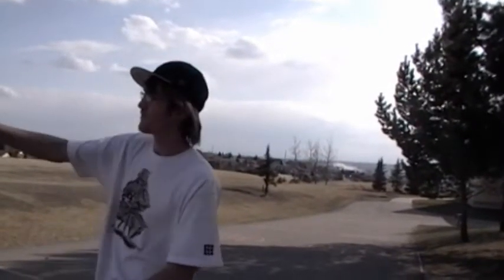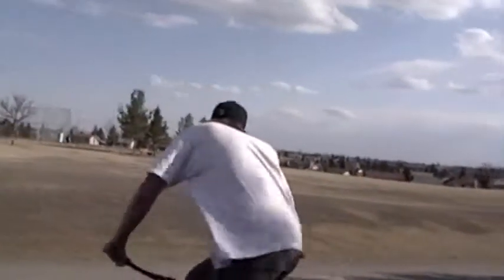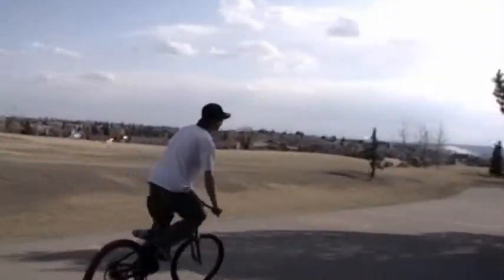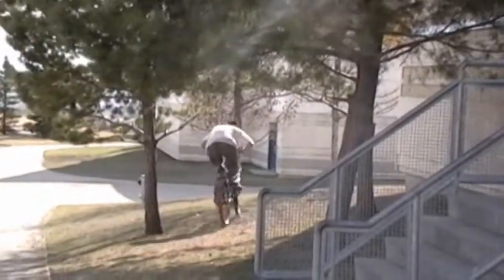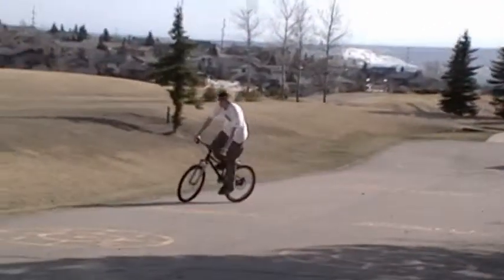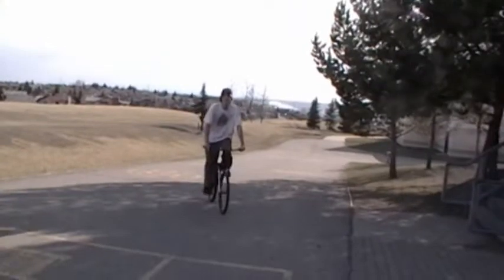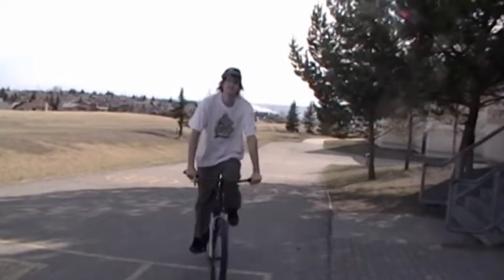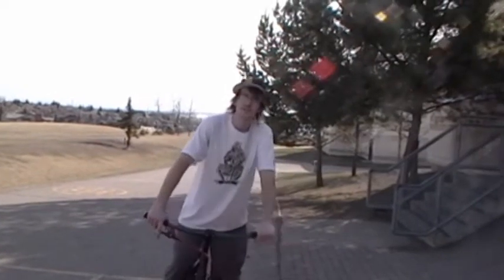EXCLUSIVE how to navigate a blowdown downhill biking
this is a helpful trick that you may need to know to get down some hills out there!